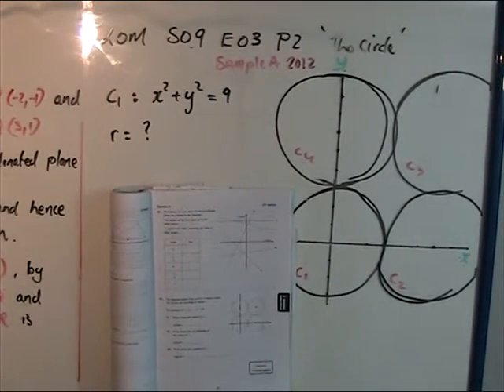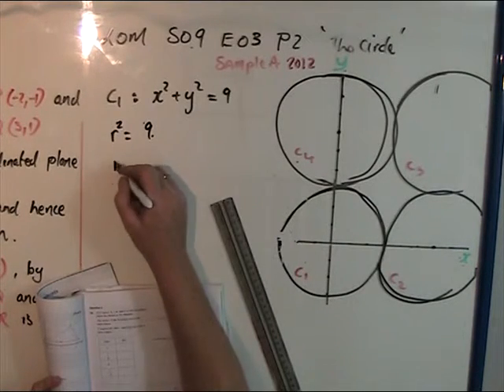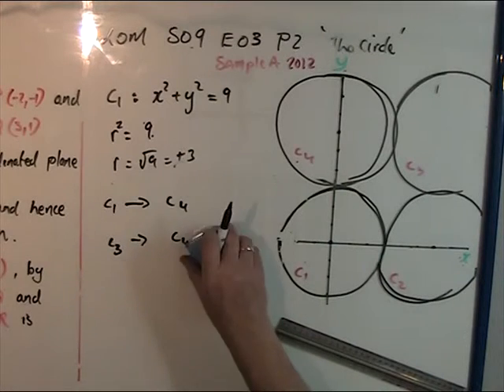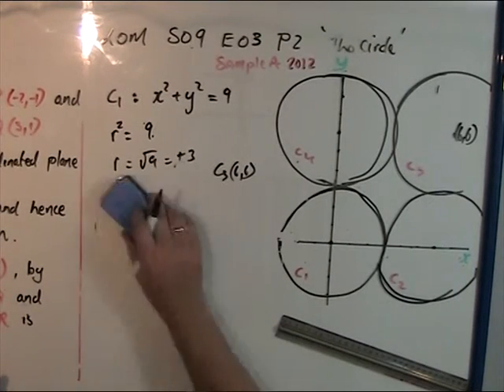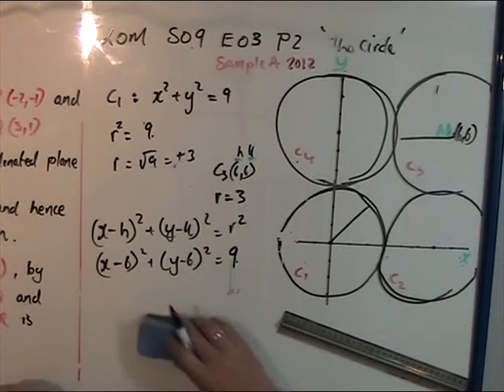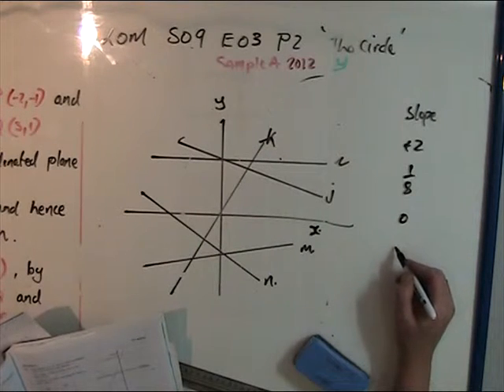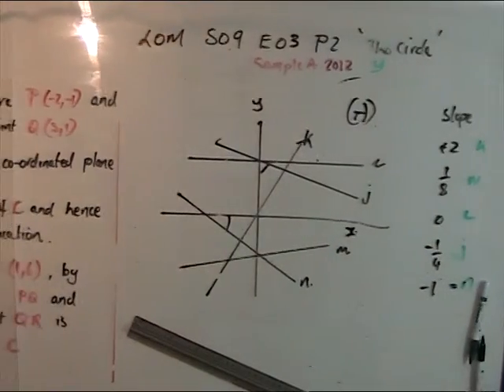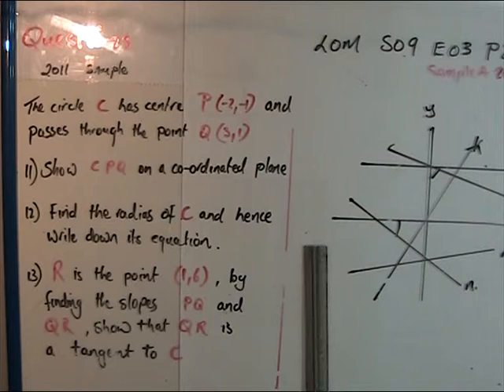The Circle LOM S09E03 Paper 2 Question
Past Sample paper question demonstrated